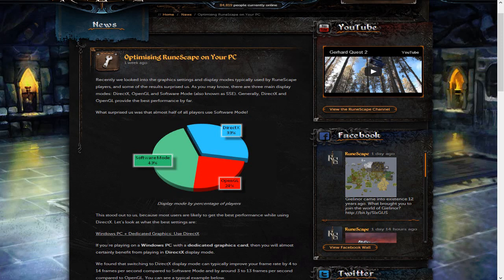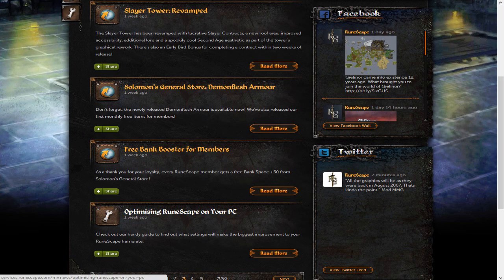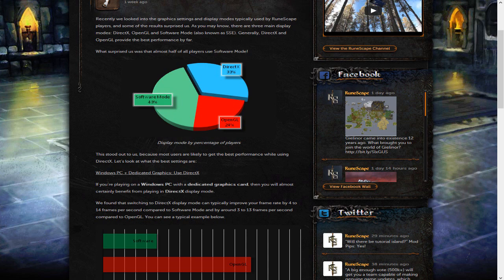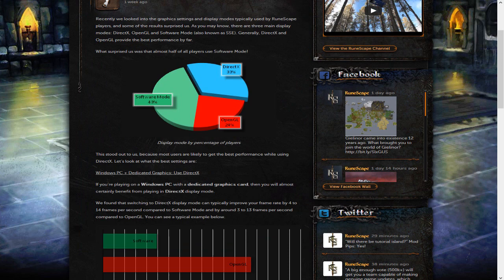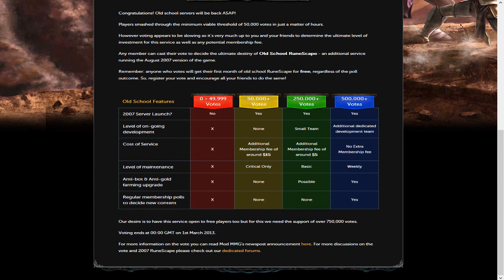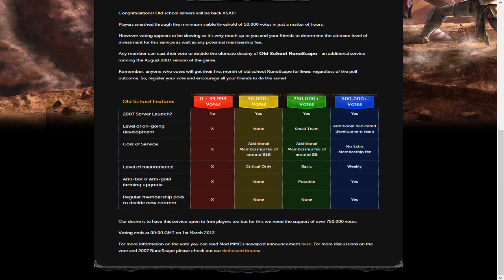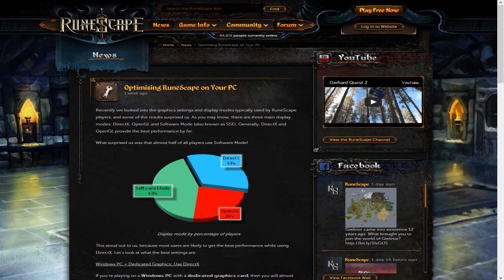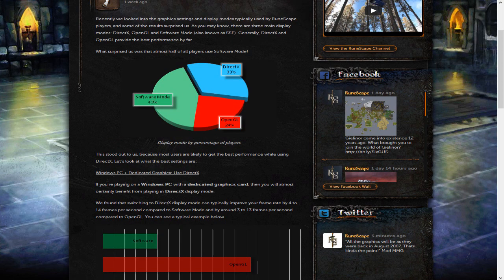Runescape How Bots will effect 2007scape.